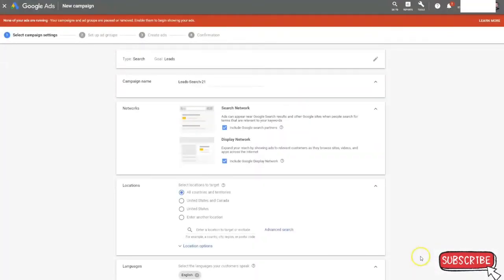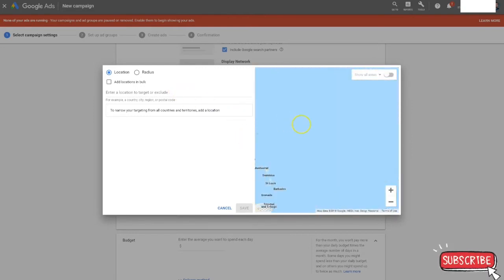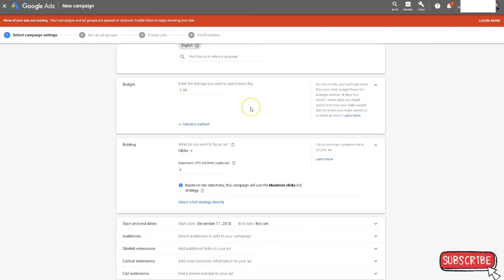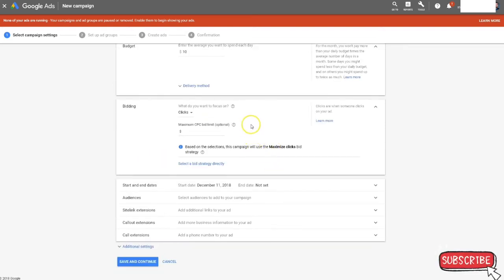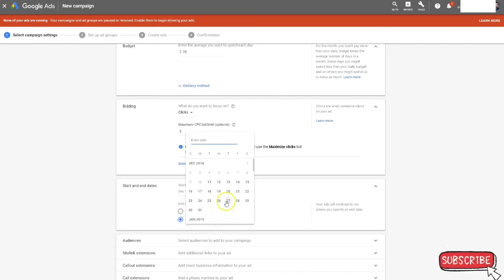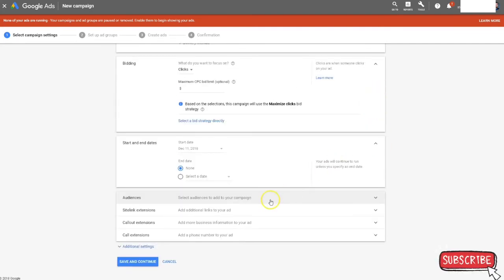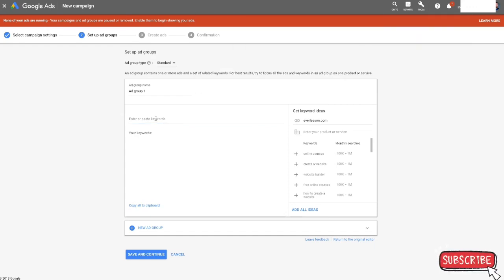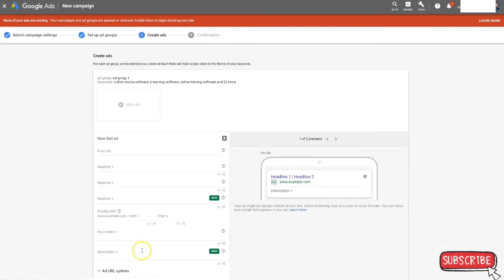Search ads secrets | how to setup ads group and keyword